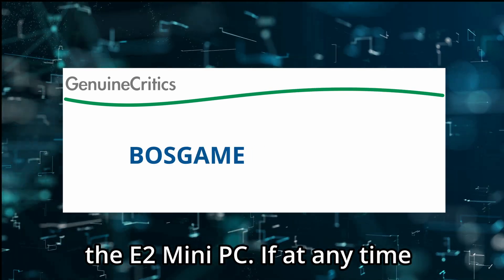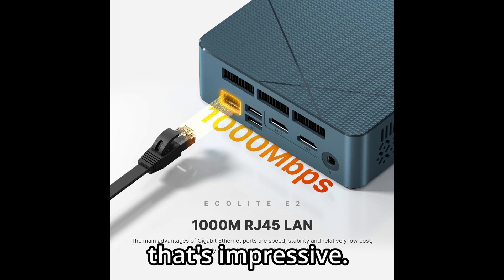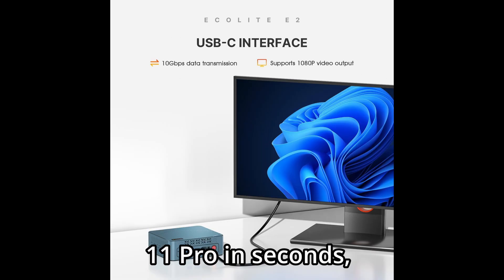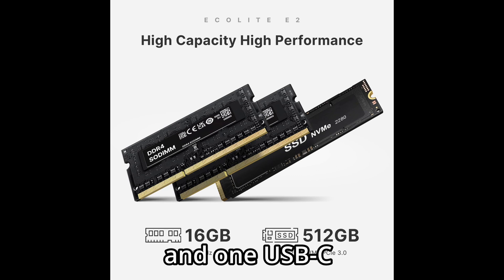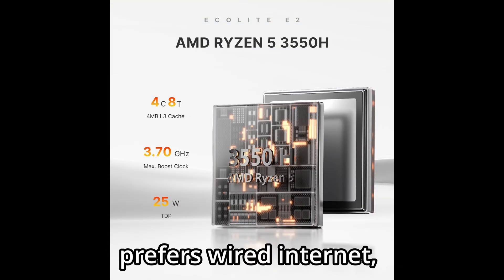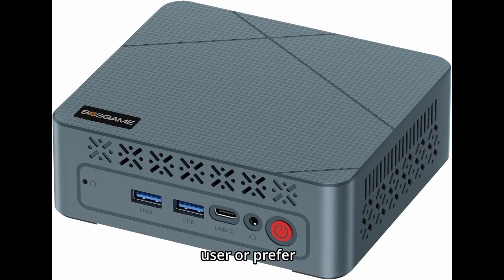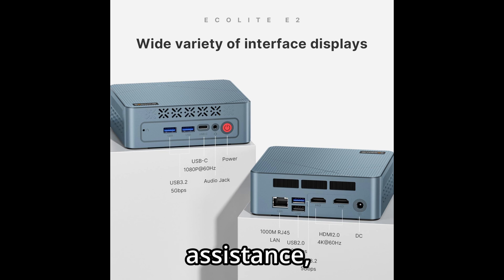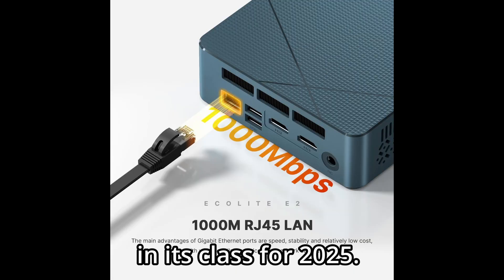🔥 BOSGAME E2 Mini PC Review | Ryzen 5 3550H + Vega 8 + 16GB RAM – BEST Budget Power PC 2025?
Buy this amazing mini pc at a unbeatable price

Looking for a mini PC that packs serious power without the bulk? Meet the BOSGAME E2 Mini PC, powered by the Ryzen 5 3550H processor, 16GB of dual-channel DDR4 RAM, and a lightning-fast 512GB NVMe SSD.

In this review, we dive deep into performance, multitasking, gaming potential, display output, connectivity, and real-world everyday use. Whether you’re working from home, gaming casually, or need a quiet, compact office companion, the E2 is one of the best value mini computers of 2025.

⚡ Key Specs:

AMD Ryzen 5 3550H up to 3.7GHz

Radeon Vega 8 Graphics

16GB DDR4 Dual Channel RAM (upgradable to 32GB)

512GB PCIe NVMe SSD

Dual HDMI 2.0 + USB-C (Triple Display)

Wi-Fi 5, Bluetooth 5.0, Gigabit Ethernet

🎯 Perfect for:
✅ Office productivity
✅ 4K video playback
✅ Educational use
✅ Light gaming & multitasking
✅ Media center & streaming